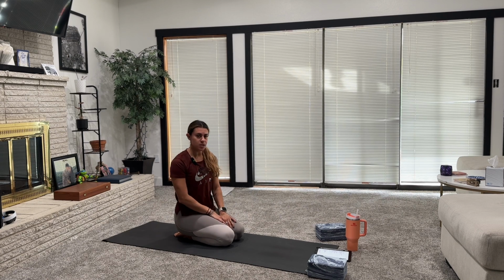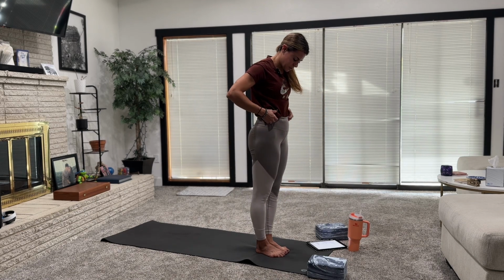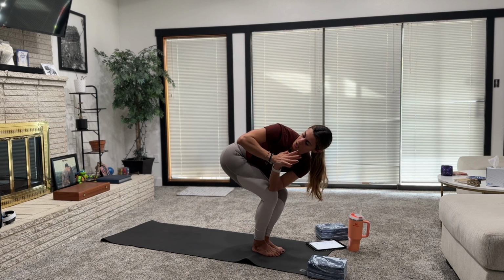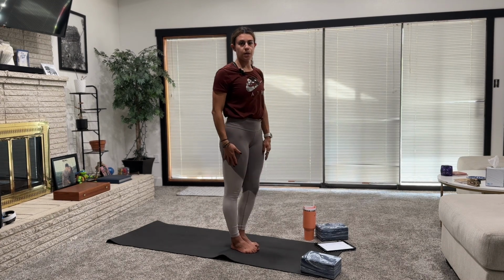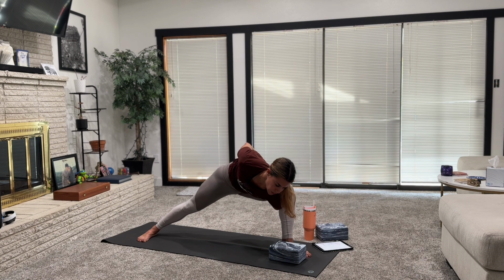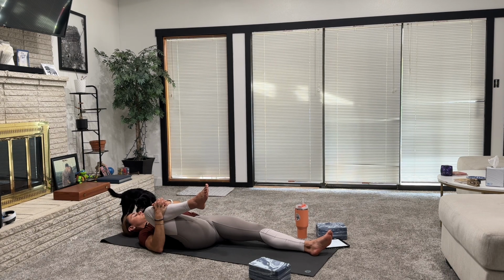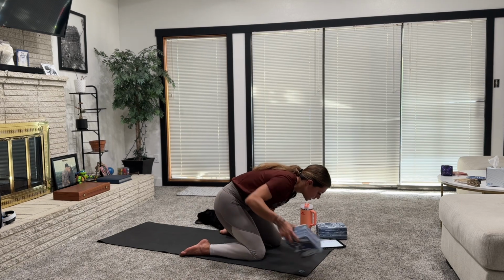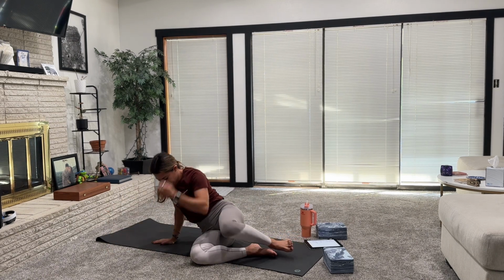Hatha Yoga Week 3: Day 2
Follow along with this hatha flow video